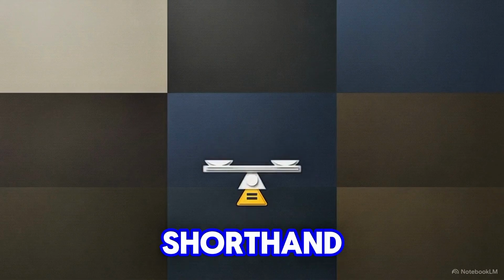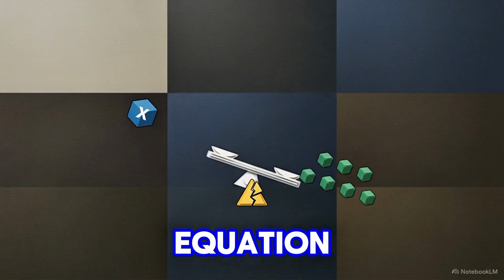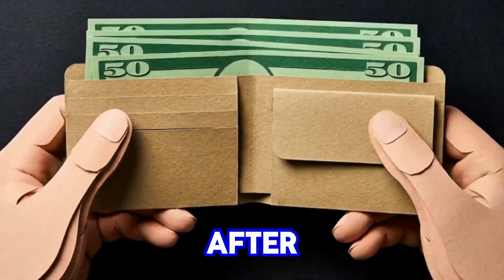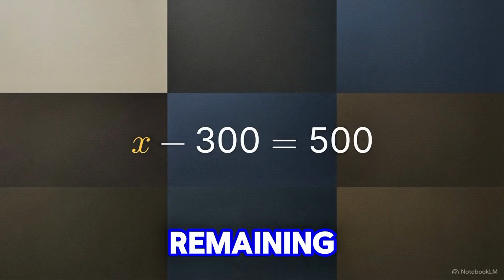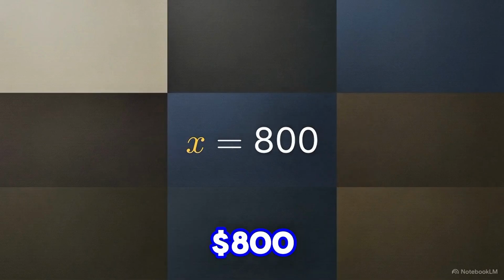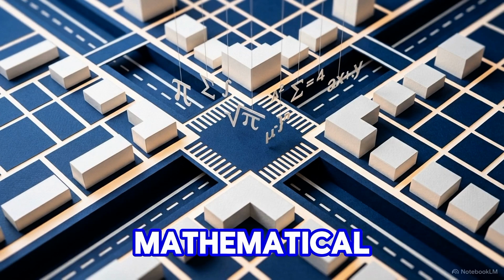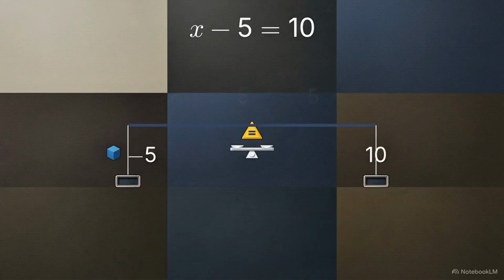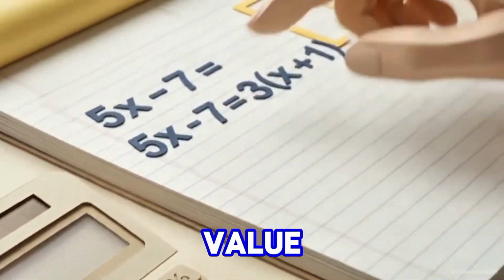Basic Algebra for Beginners | How to Solve for X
Ever look at a math problem and feel your brain shut off? You're not alone! In this video, we strip away the confusing notation and explain the core secret of Algebra: The Balance Scale.
Whether you are a beginner learning how to solve for X, studying for a test, or just need a quick math refresher, this visual guide makes basic algebra incredibly easy to understand. We'll cover the golden rule of equations, how to use inverse operations, and how to apply these math skills to real-life budgeting!
⏳ Chapters for easy navigation:
0:00 - The Problem with Math Notation
0:15 - What does "X" actually mean?
0:35 - The Golden Rule of Algebra (The Balance Scale)
0:56 - Using Inverse Operations (Adding & Subtracting)
1:50 - Solving Multiplication in Algebra
2:23 - The Two Biggest Mistakes Beginners Make
3:08 - Real-Time Practice Problem